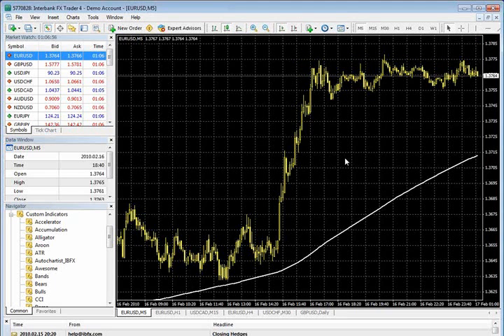Part 2 of 9 - Raghee Horner Feb 16 Webinar - Understanding Price Action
Forex professional Raghee Horner continues her discussion of the Dow Theory.